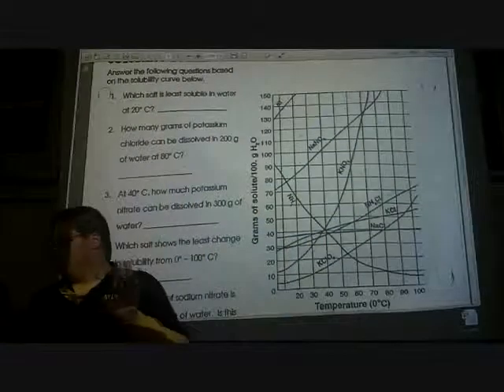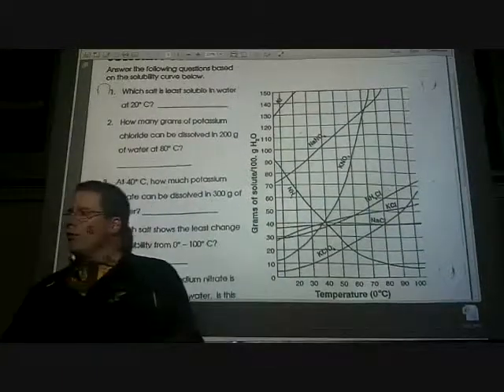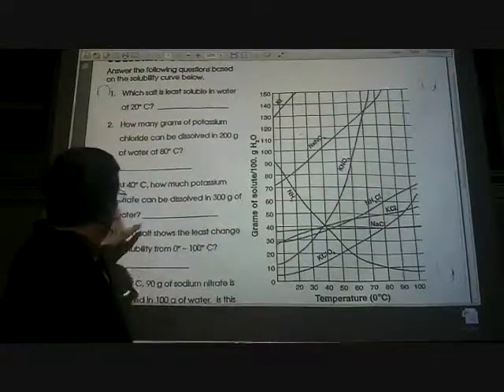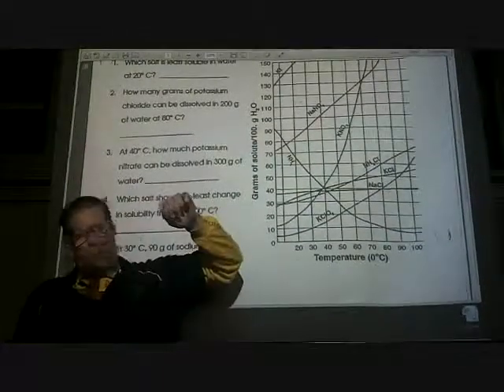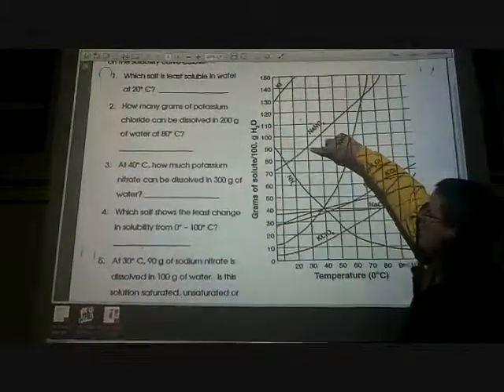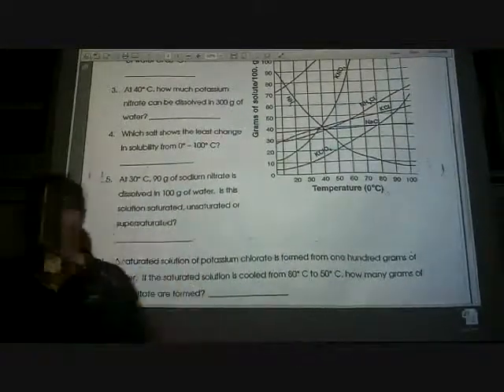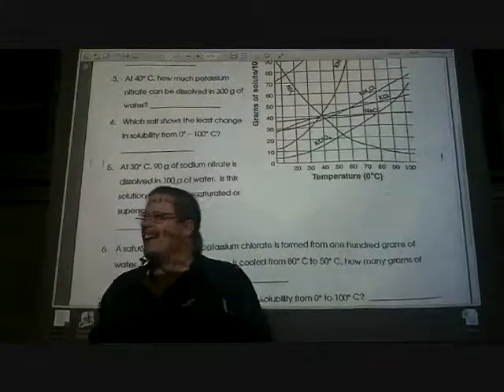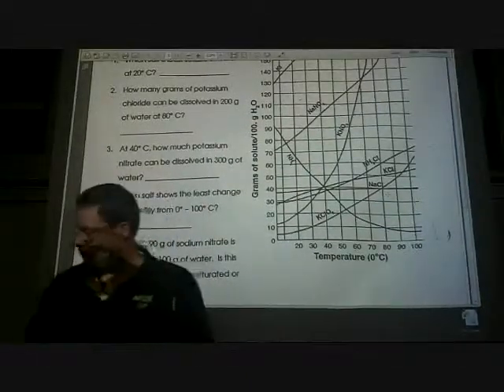Plainfield Honors Chemistry - Solutions and Colligative Properties, Review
This video discusses how to answer questions using a solubility chart.